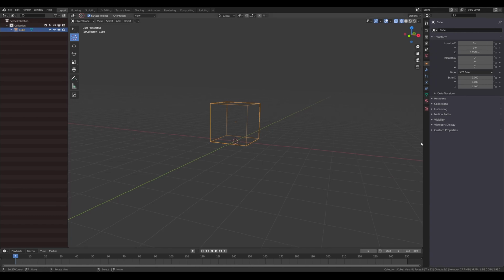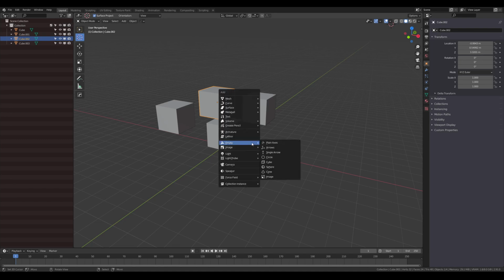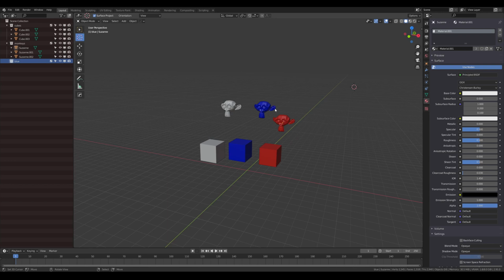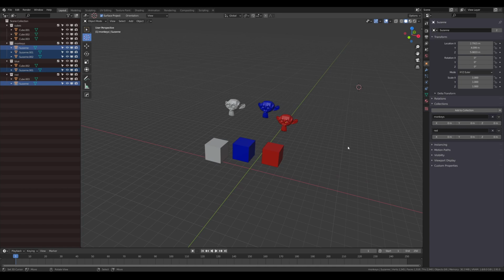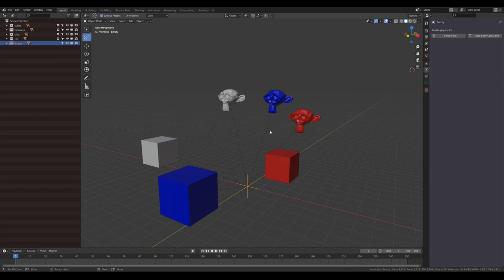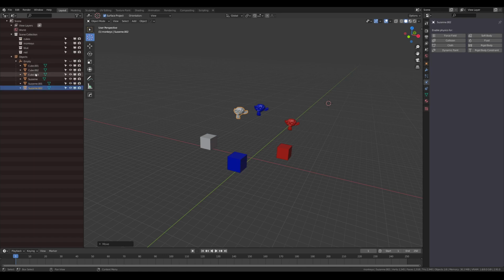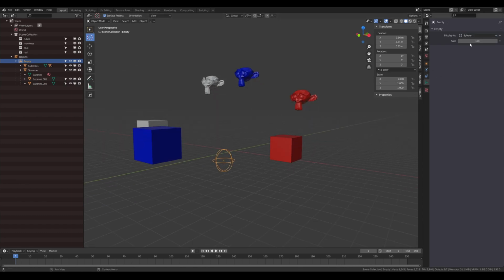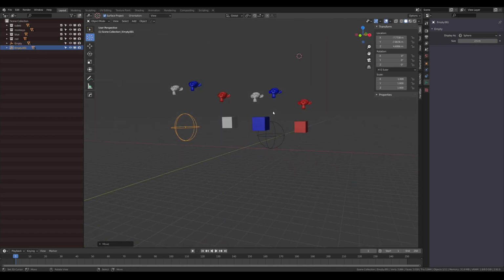Switching to Blender 2.9 - Part 3: Outliner - Groups like Maya?